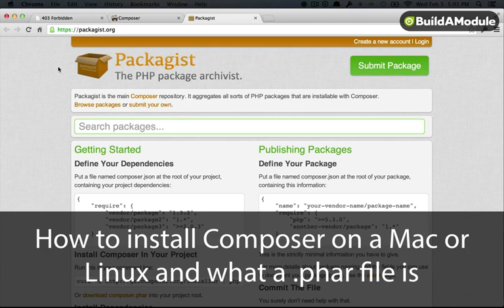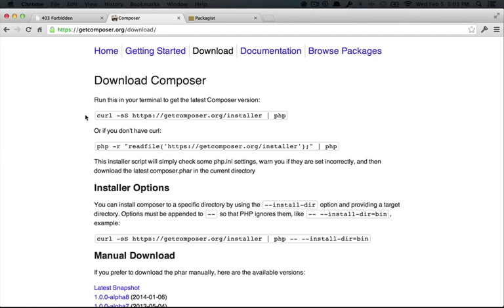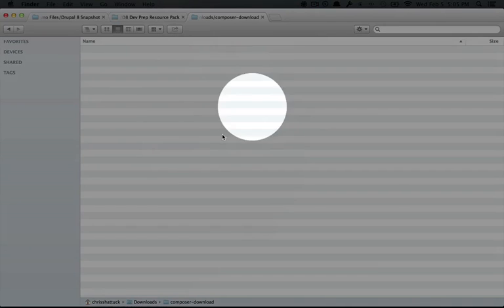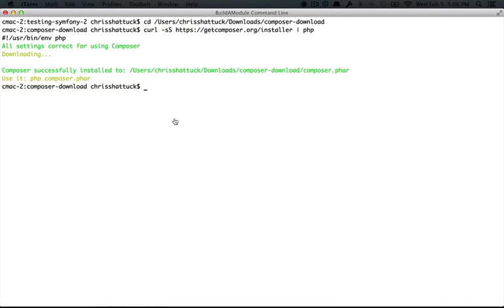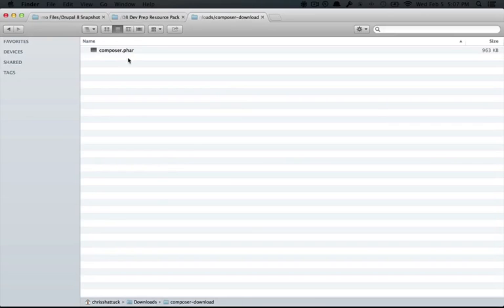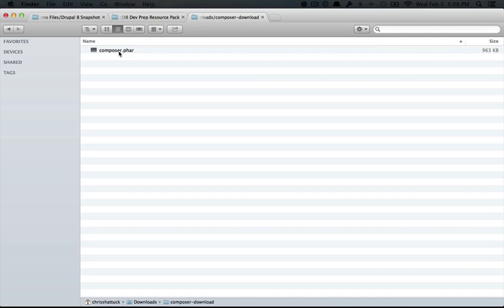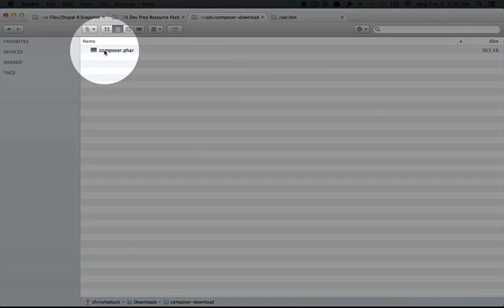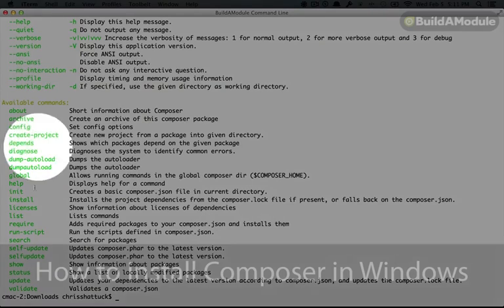55. How to install Composer on a Mac or Linux and what a .phar file is